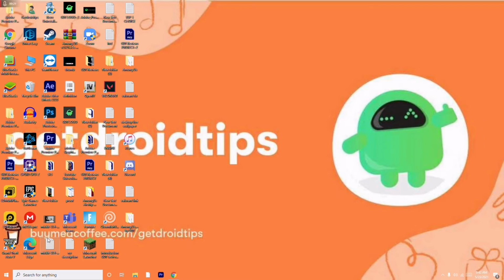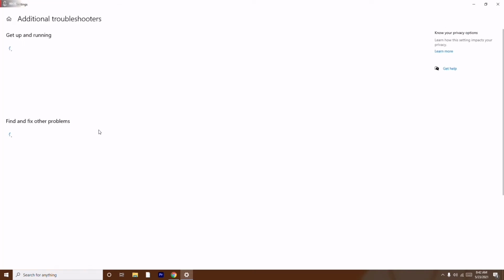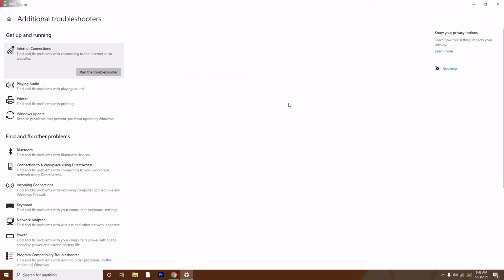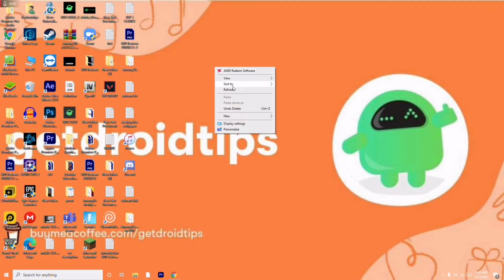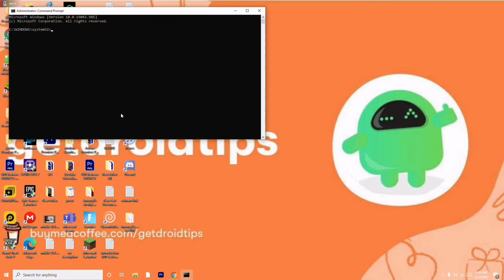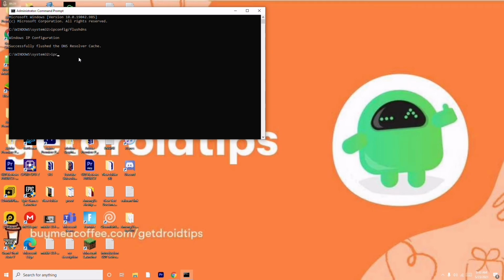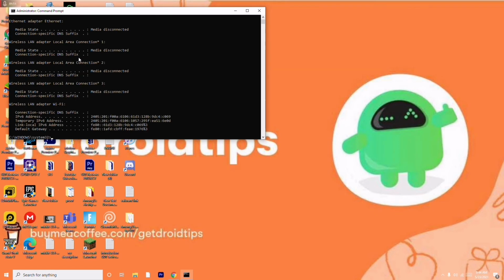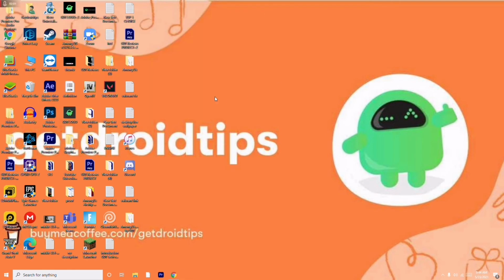Fix roblox disconnected please check your internet connection and try again Error Code 277